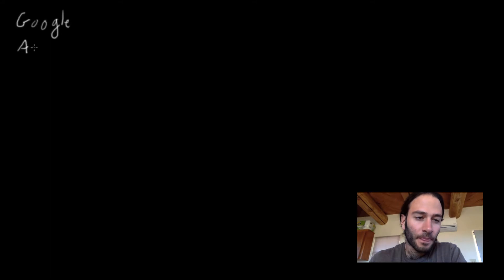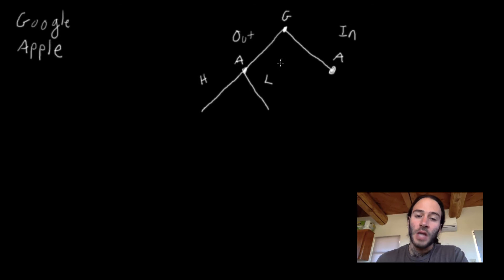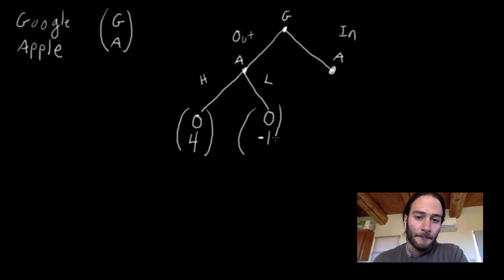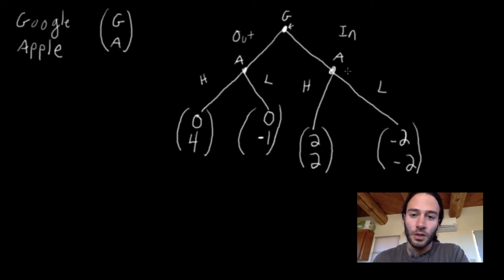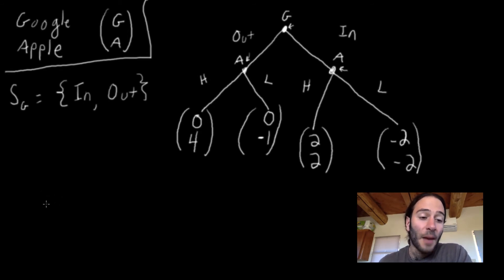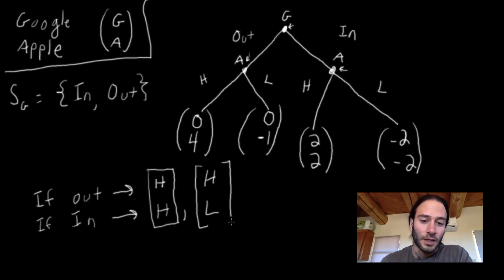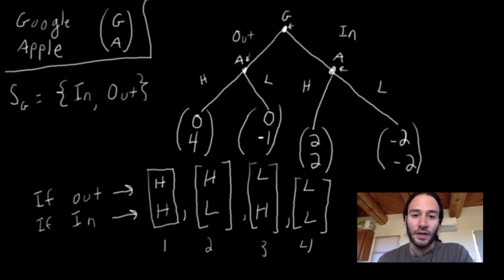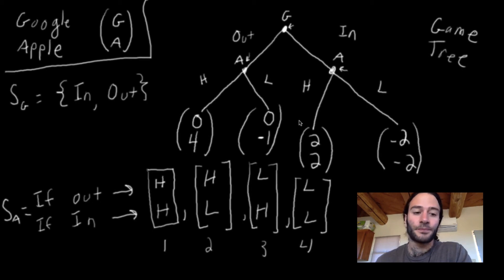Game Theory Tutorial: Dynamic Games: Representation and Strategies in a Sequential Game